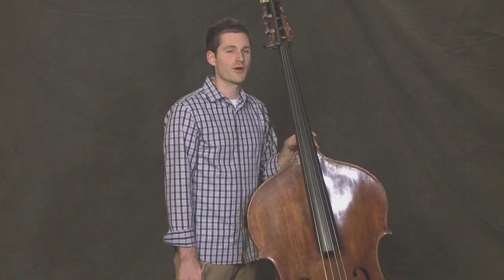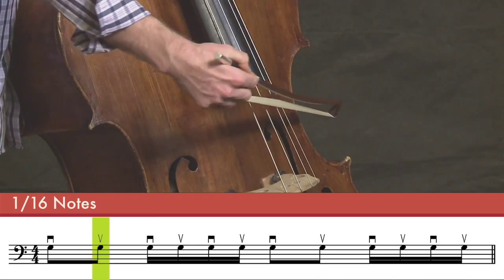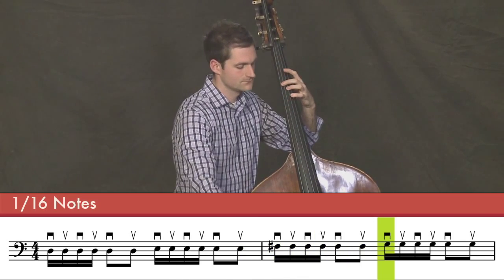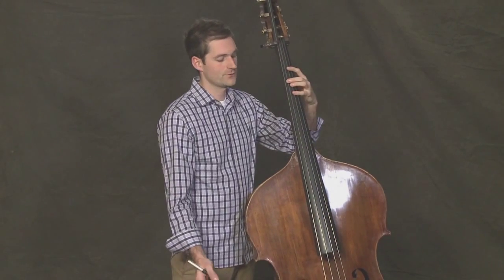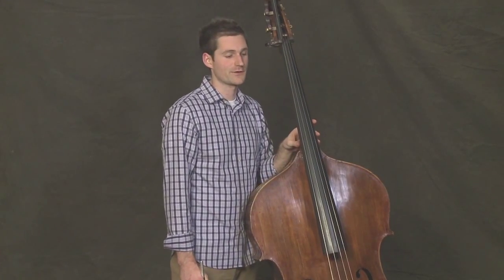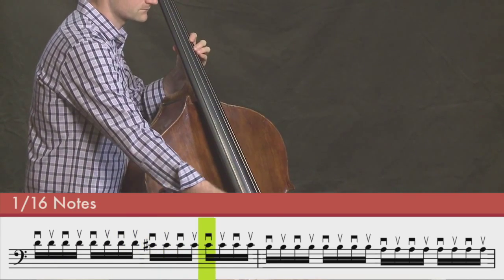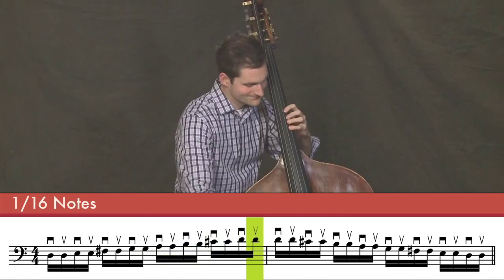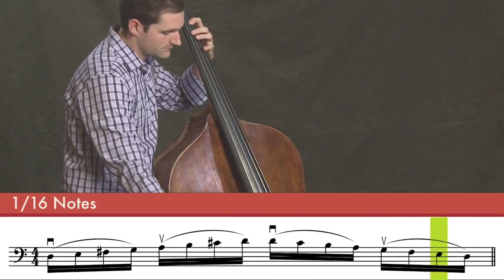Lesson 22: 16th notes Acoustic Bass With Virtuoso Brian Johnson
Learn From A Master: Take Acoustic Bass Lessons With Virtuoso Brian Johnson, Bassist In The LA Phil
Take Double Bass Lessons with Virtuoso Musician Brian Johnson, bassist in The Los Angeles Philharmonic. Here are 25 video lessons that will teach you how to play the double bass today! The curriculum was created by some of the leading music educators in the world. This step-by-step method will teach you the basics as well as advanced techniques. (Music notation is included).

The lessons cover:
Parts of Bass
Holding Your Bass
Plucking Open Strings: Pizzicato
Tuning
The Bow
Bow Hold
German Arco
French Arco
Au Claire
Staccato & Legato
Introducing 3rd Finger
Long Bows & String Crossings
Shifting 4th Position
Shifting 2nd Position
The D major scale
The A major scale
The G major scale
Triads, Arpeggios
Double stops
16th notes
2-octave scale
Ode To Joy
Simple Gifts